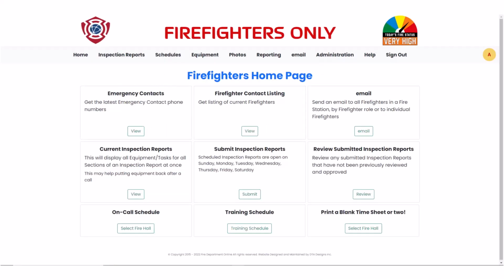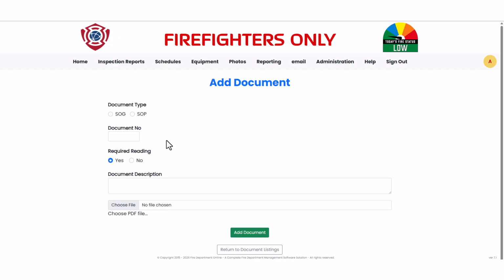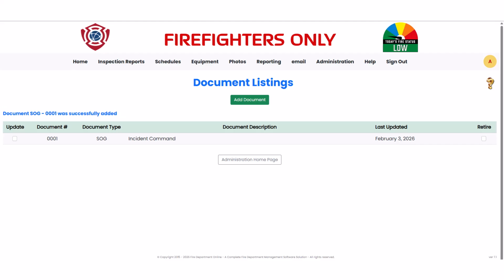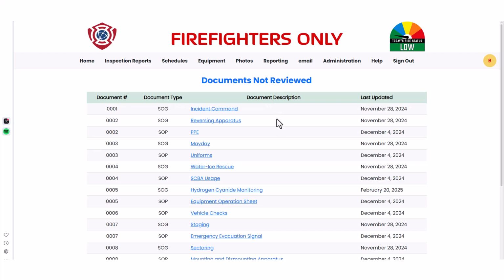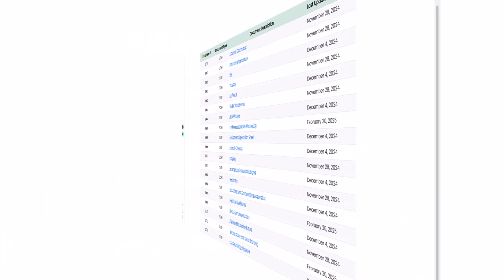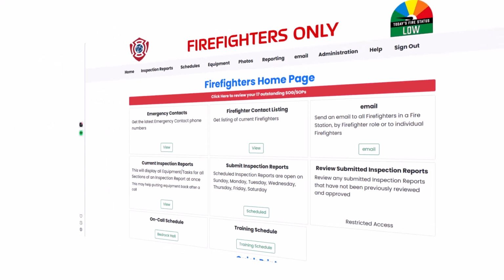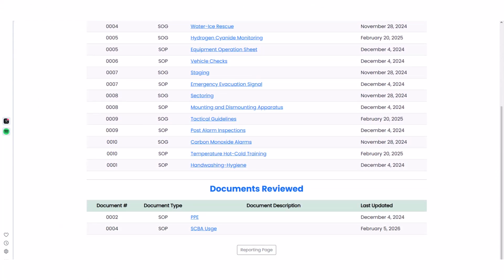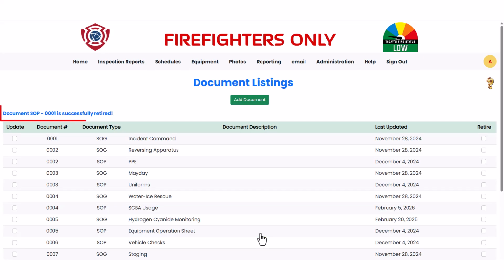Standard Operating Guidelines and Procedures (SOGs/SOPs)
This video demonstrates the Standard Operating Guidelines and Procedures (SOG/SOP) within our Fire Department software by Fire Department Online (a division of DTA Designs Inc) a complete Fire Management software solution

0:00 Intro
0:28 Navigation
0:53 Adding a Standard Operating Guideline or Standard Operating Procedure
2:25 SOG/SOP Notifications
3:30 Navigation for Reviewing SOG/SOPs
4:01 Order of SOG/SOPs on Document Listings
4:34 Reviewing SOG/SOPs
5:55 Updating a SOG/SOP
7:20 Retiring a SOG/SOP
8:33 Closing